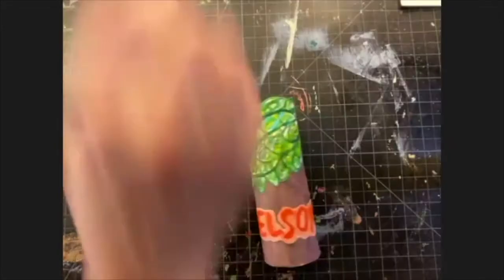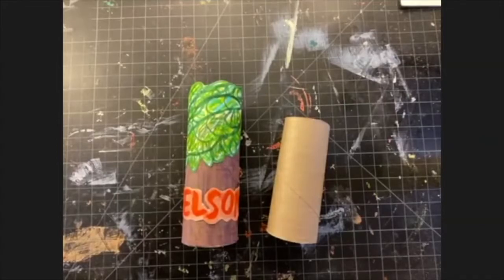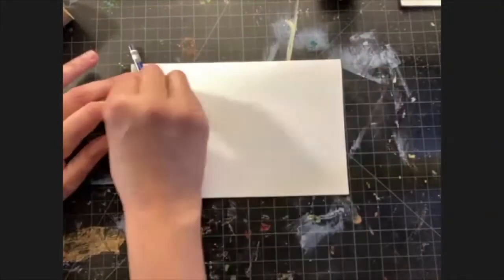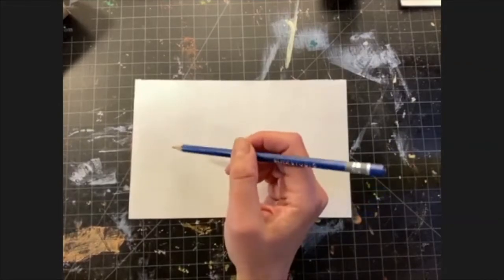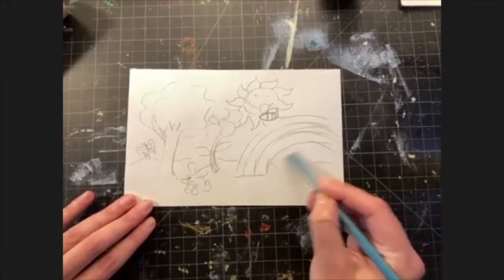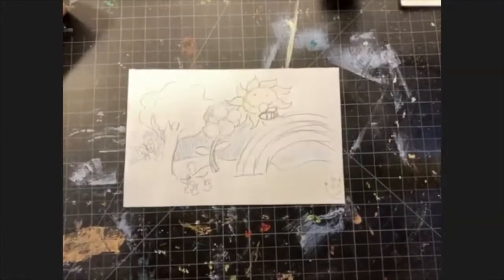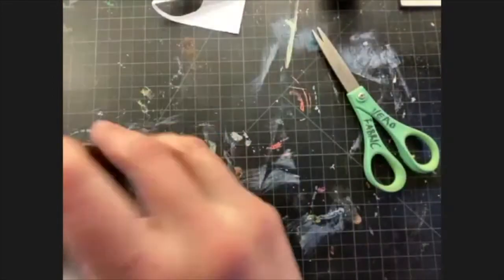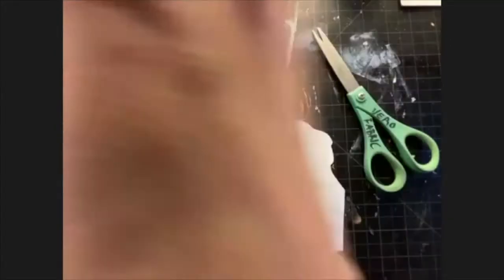Projectart MasterClass - Lesson 2 W/Veronica Casado Hernandez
ProjectArt brings together our student community nationwide to learn a unique technique from one of our teaching artists and meet other ProjectArt students nationwide.

"Trophies"

Supplies:
Paper
Empty toilet paper roll or empty kitchen paper roll
Pencil
Color pencils or Crayons or Color Markers
Eraser
Glue
Tape
Safety pin (optional)